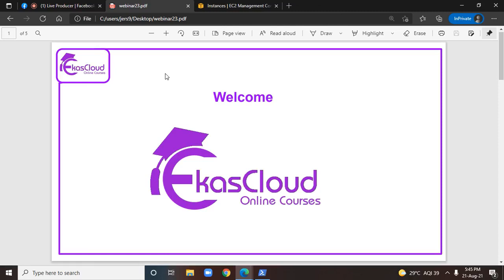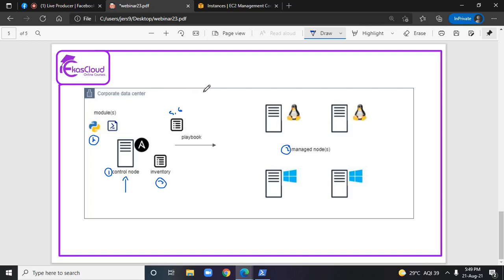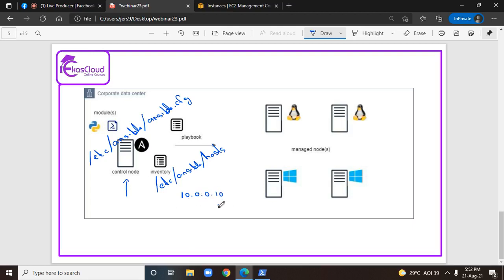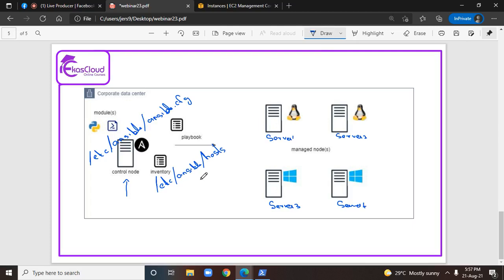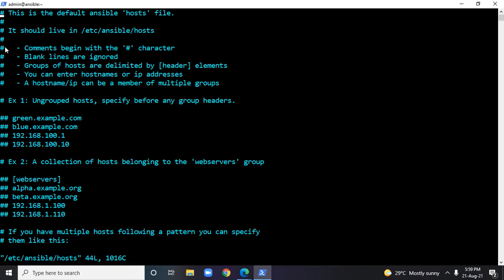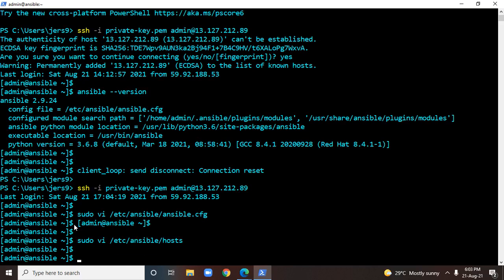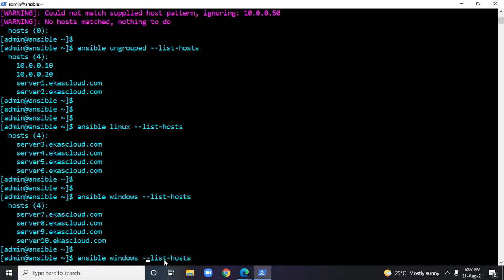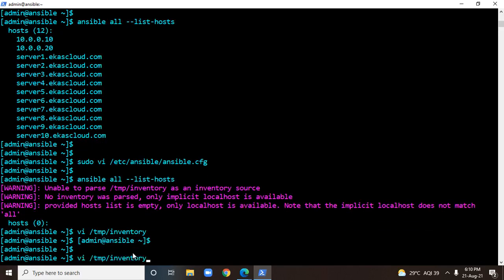Ansible Inventory and Configurations | Ekascloud | English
This video series about Ansible  in English

Azure Cloud
Cloud Computing
Cloud Vendors
Google Cloud
Data Science
Cisco Networking
Windows Server
Big Data
Red Hat Linux
Question Bank
AWS Interview Q and A
IT Jobs